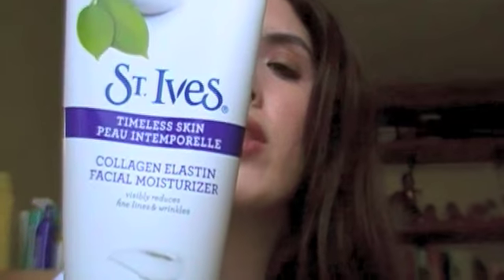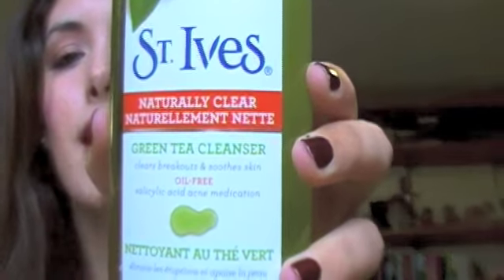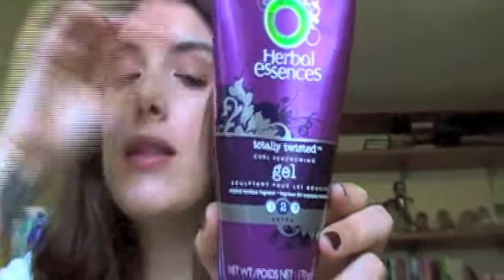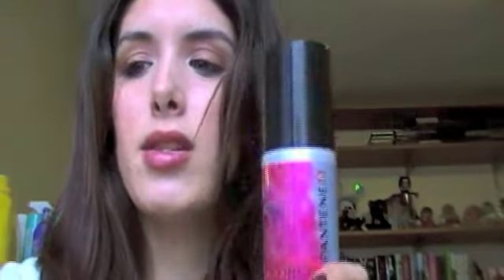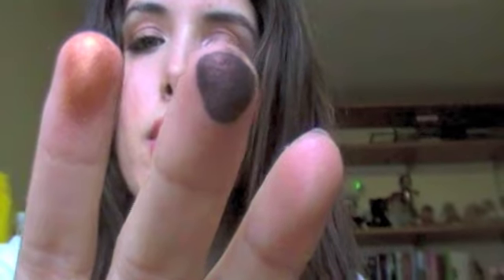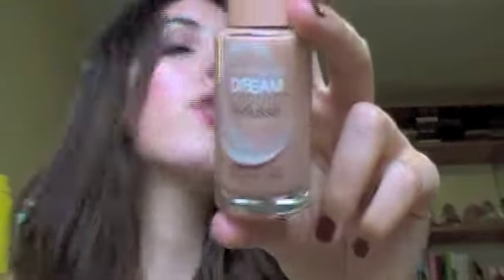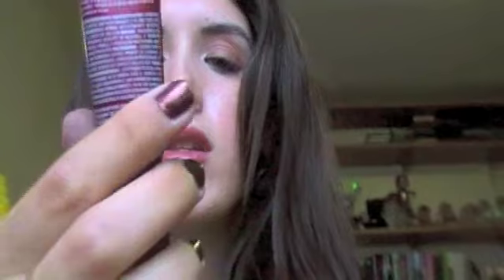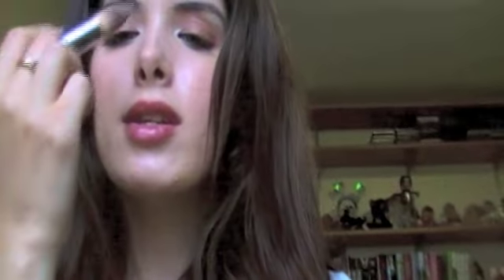August Favorites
Hey Guys! A little late, but here's my august favorites video.
My new camera is a Samsung CMX-024 and here's the link where you can buy it if you're interested: